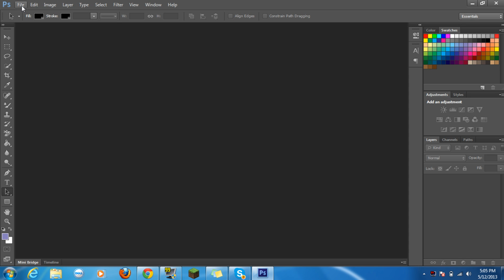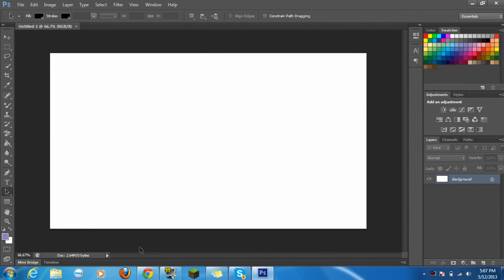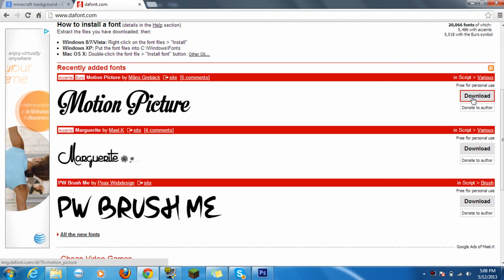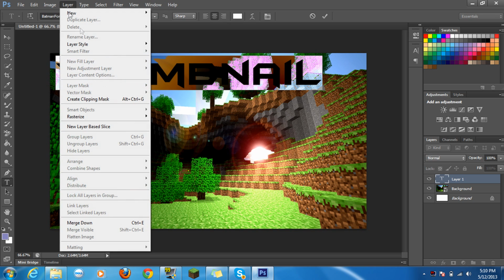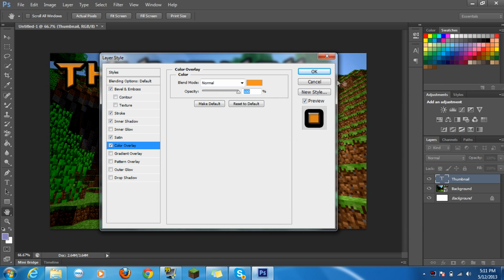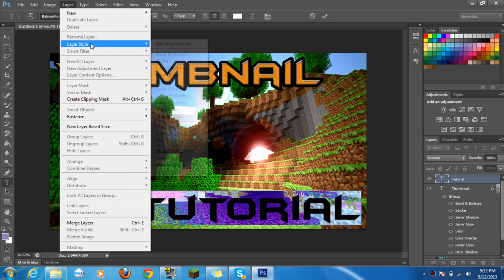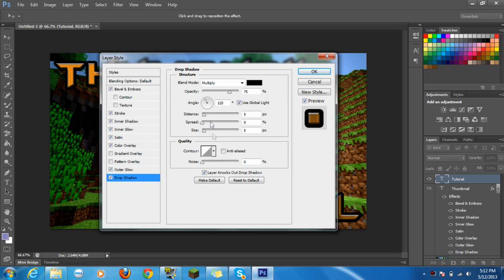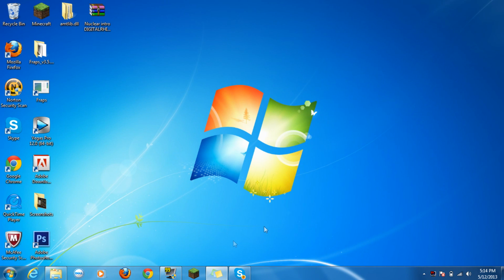How to make a thumbnail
Sorry for not uploading something. My let's play messed up so I uploaded this for you guys! I hope you find it helpful! I ran through it a little quick because I was in a hurry but i still think its pretty user friendly :D